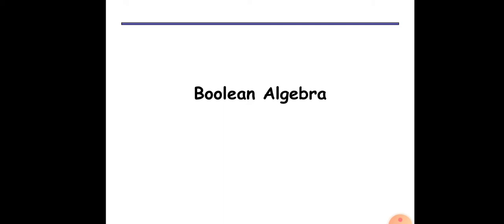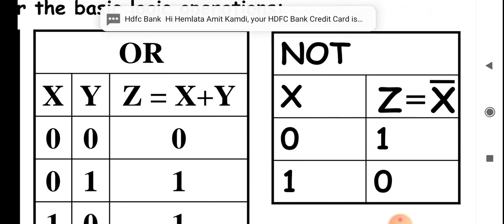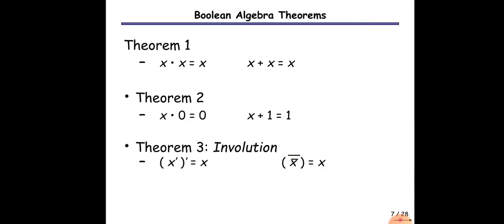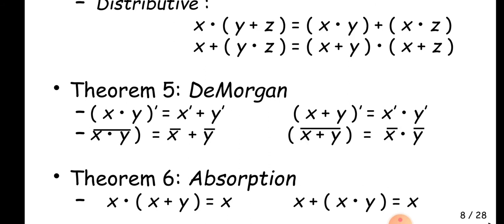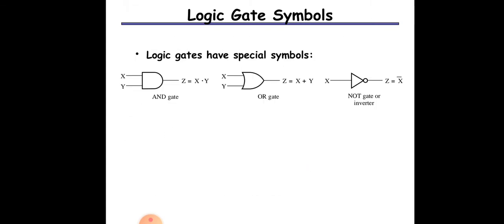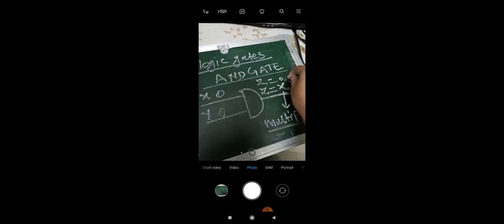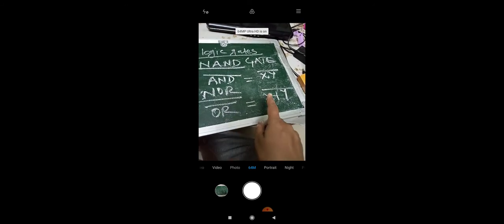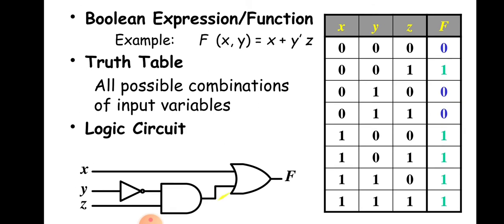20 August 2020